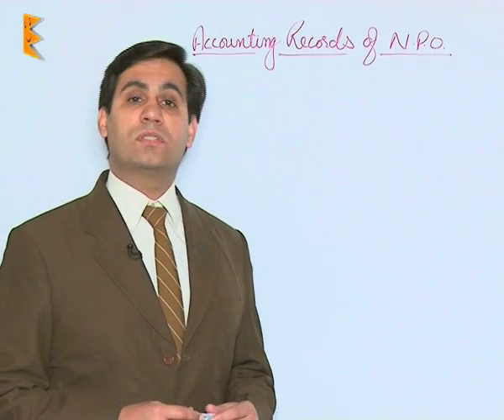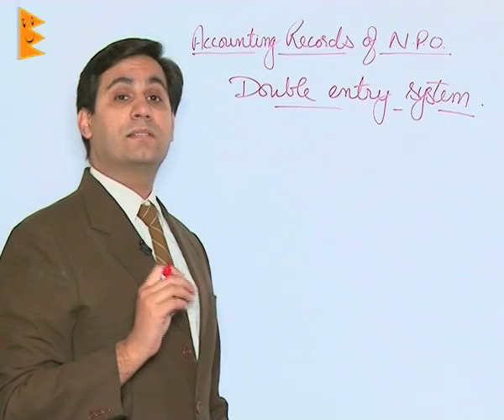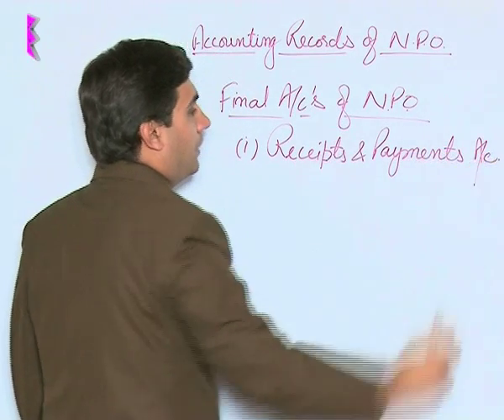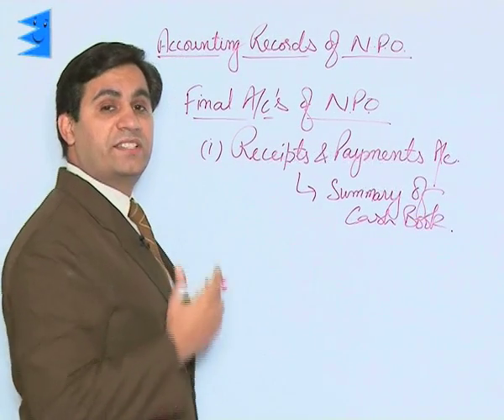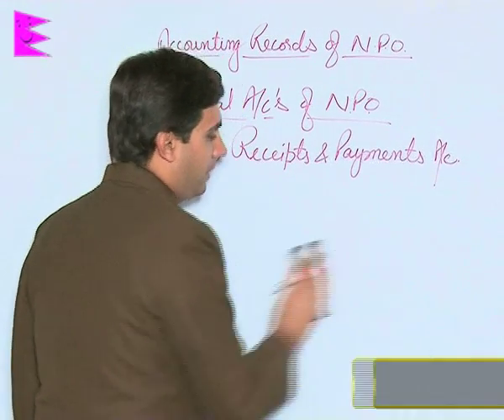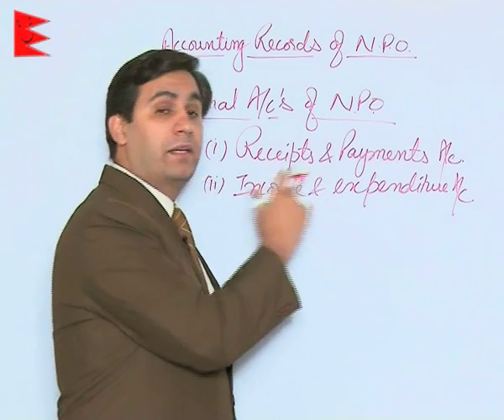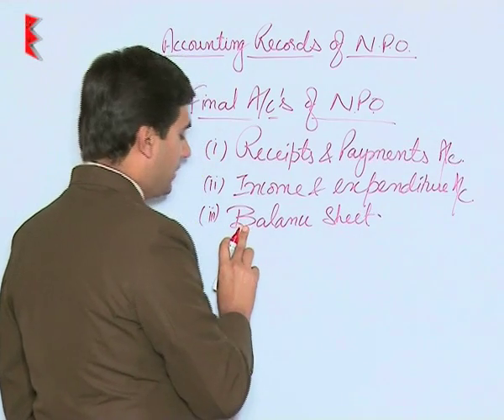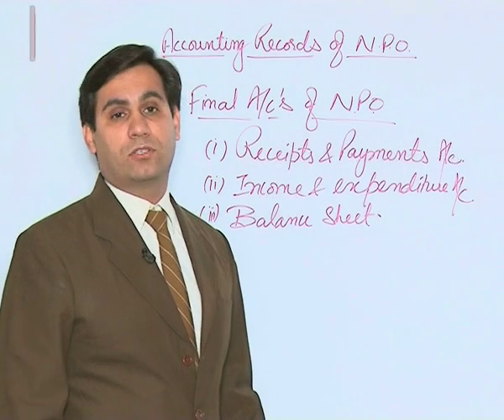CBSE Class 12 Accounts Accounting for not for Profit Organisation Accounting Records of |Extraminds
Chapter: Accounting for not for Profit Organisation
Topic: Accounting Records of N.P.O.
 Extraminds